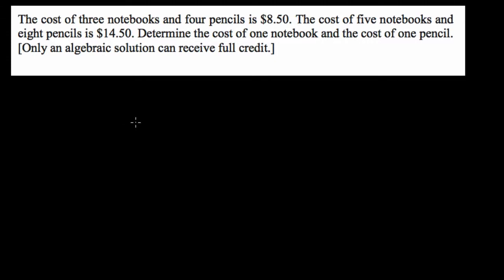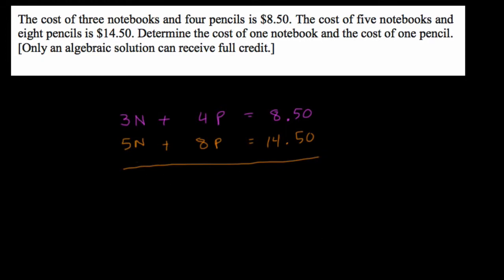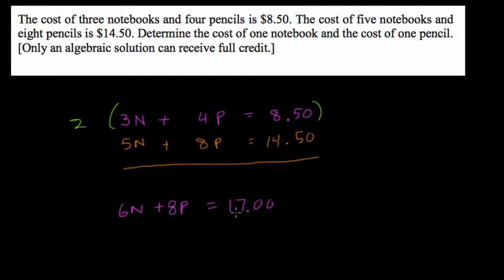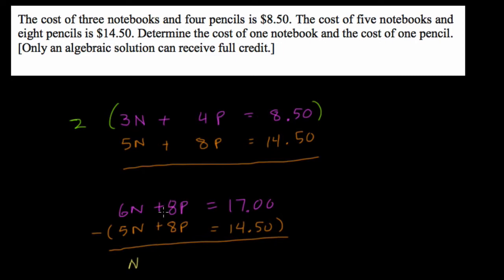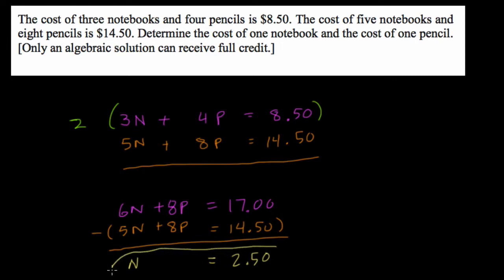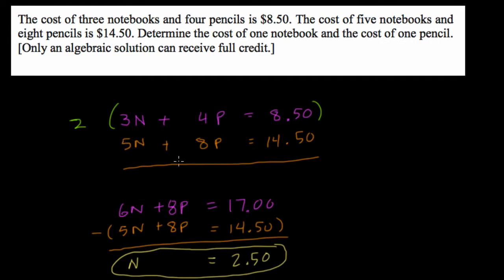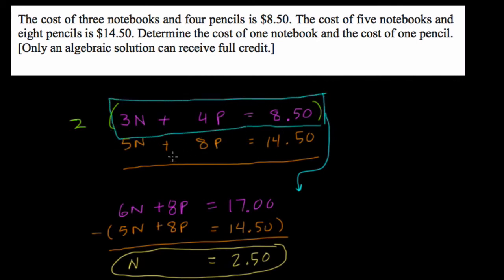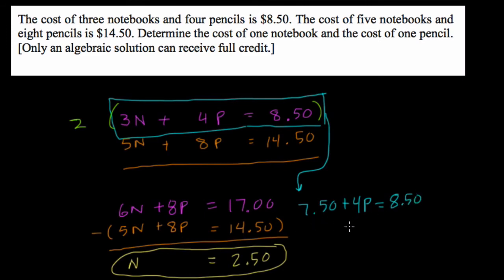Elimination Sample Algebra Regents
In this video we look at a sample for the algebra regents